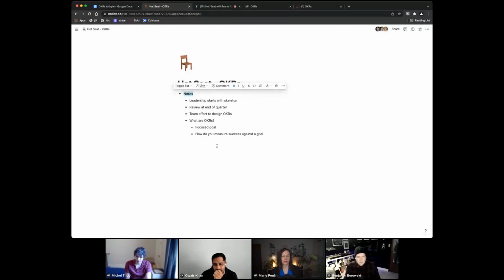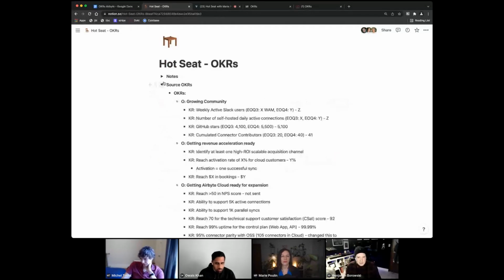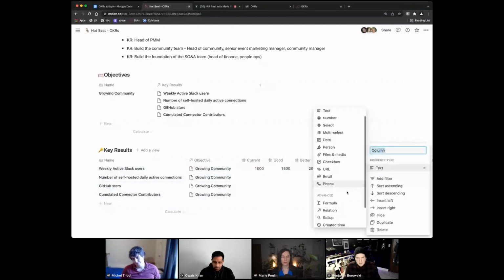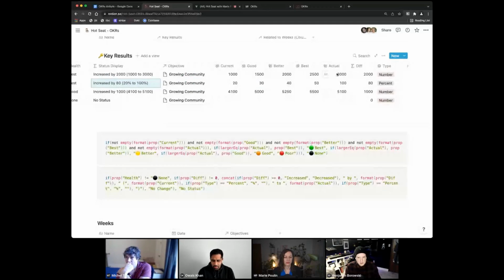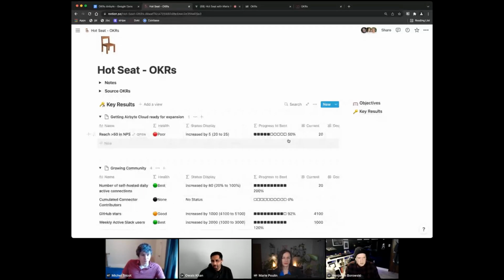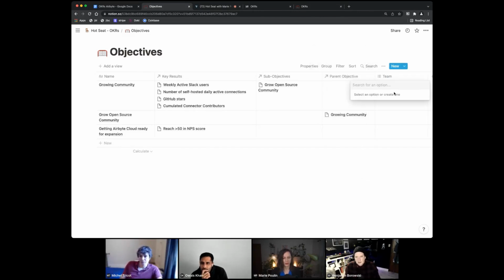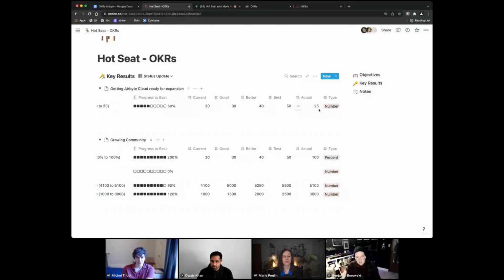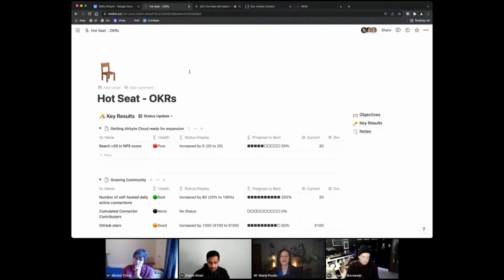Hot Seat with Marie Poulin: Streamlining OKR management with Airbyte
In this webinar, advanced Notion users joined Marie Poulin and Michel Tricot from Series B startup Airbyte to create a functional and streamlined system for OKR management. We got to see Airbyte's current process, hear about the pitfalls they've run into, and watch Marie build a custom solution.